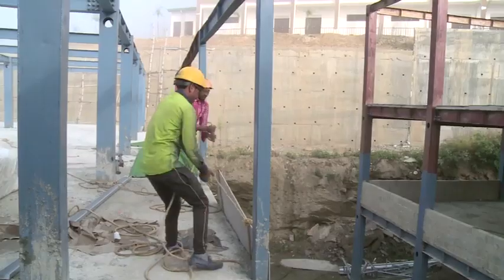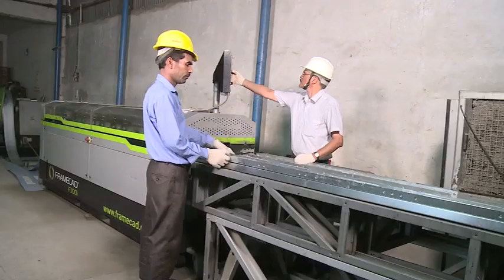BMTPC Light Gauge Steel Structure System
Light Gauge Steel Structure system is based on erection of a base structure, by assembly of factory made cold formed galvanized light gauge steel sections and subsequently fixing of panelling materials to form walls and floors with/without insulting materials.